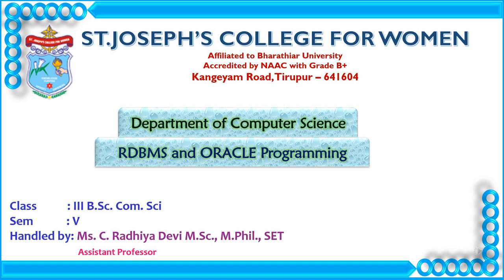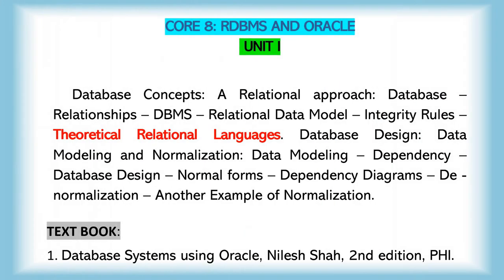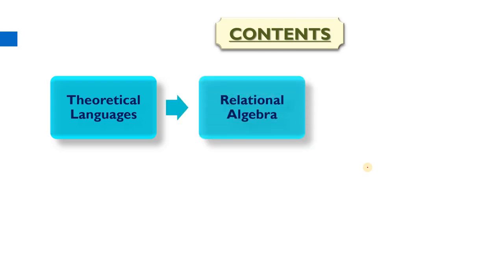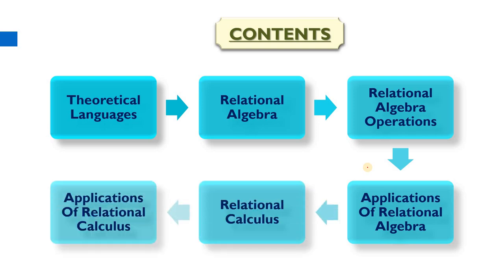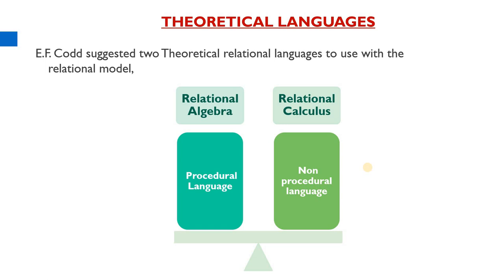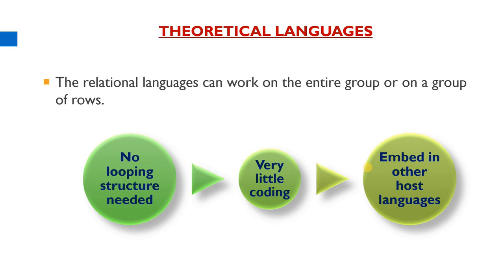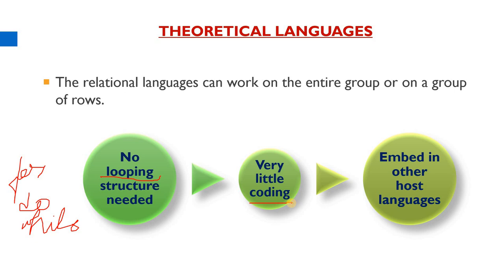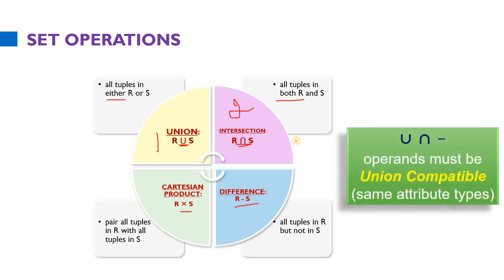RO - Unit I - Theoretical Relational Languages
Theoretical Languages
Relational Algebra
Relational Algebra Operations
Applications Of Relational Algebra
Relational Calculus
Applications Of Relational Calculus